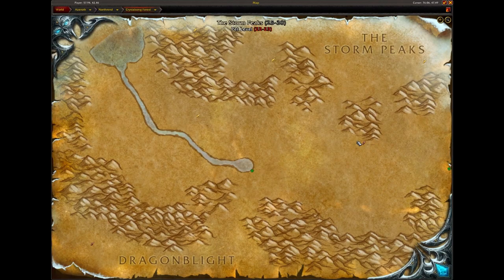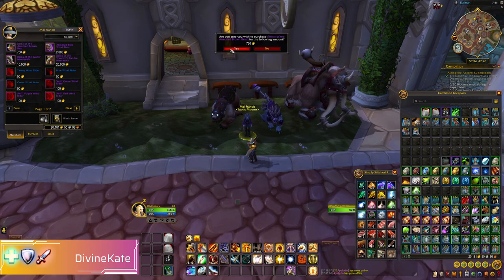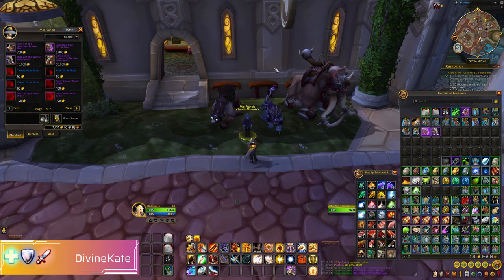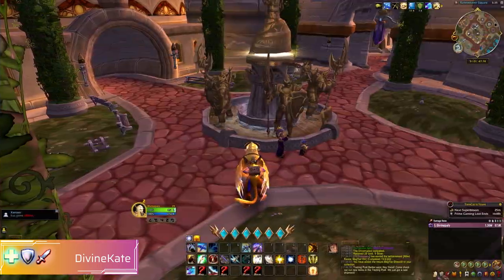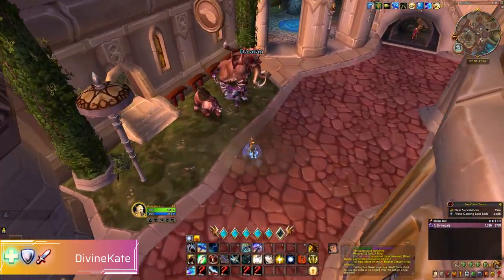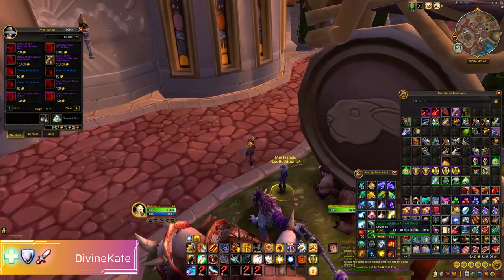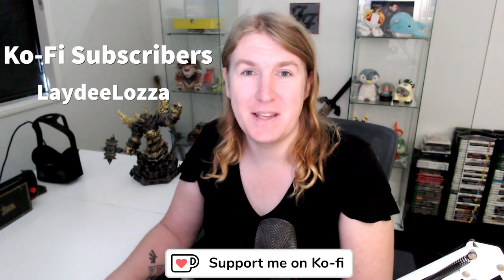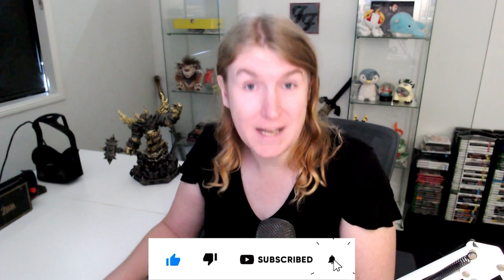Dalaran Vendor Mounts! Home of a Repair Vendor Mount!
Needing a repair vendor mount? Find one over here!

|| SOCIALS ||

👀 Other Socials! 👀